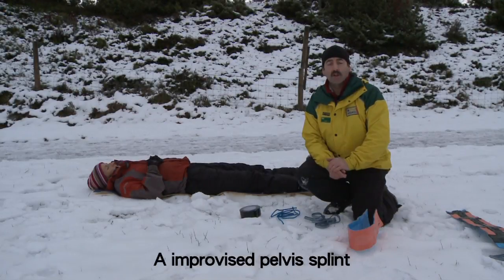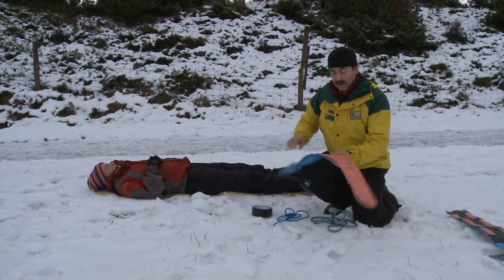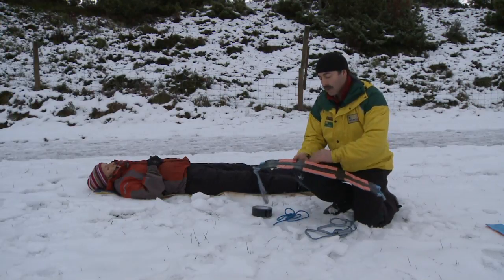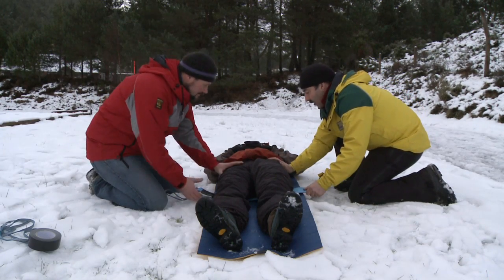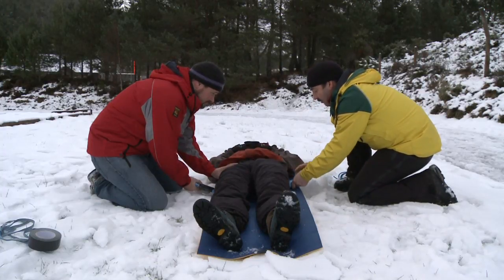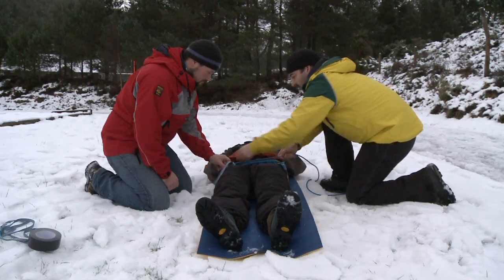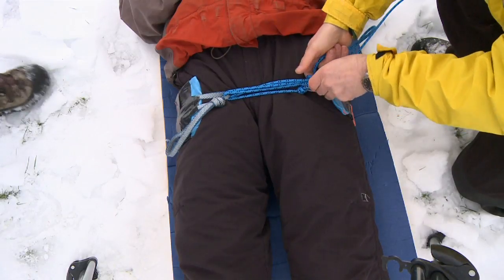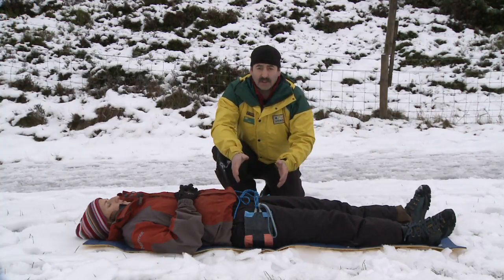WEMSI: An improvised pelvis splint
A top tip on how to improvise a pelvis splint.

Advance your first aid with the WEMSI faculty at Glenmore Lodge.  There are three courses:
Wilderness emergency first responder
Wilderness emergency medical technician
Wilderness Practitioner

WEMSI courses are world renowned and are run by volunteers from very varied backgrounds who deliver some of the most real first aid courses there are.